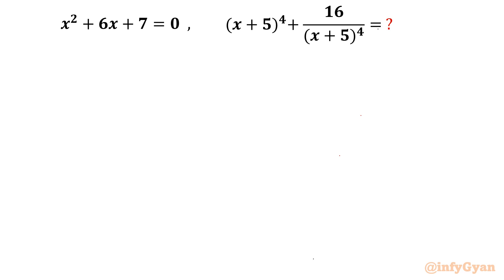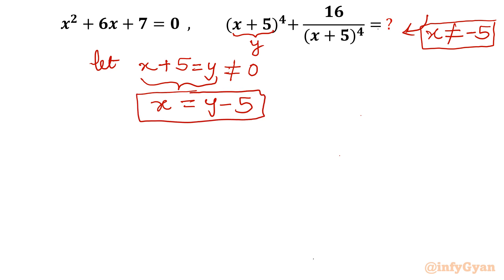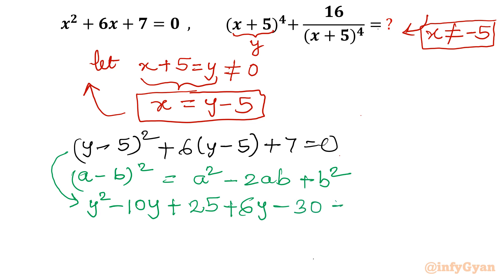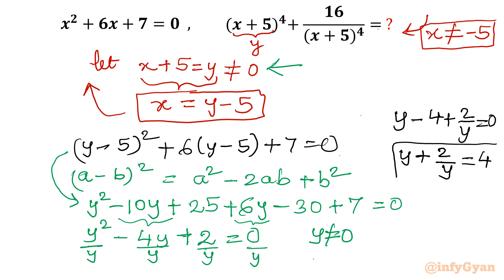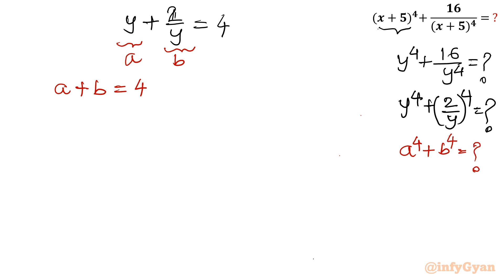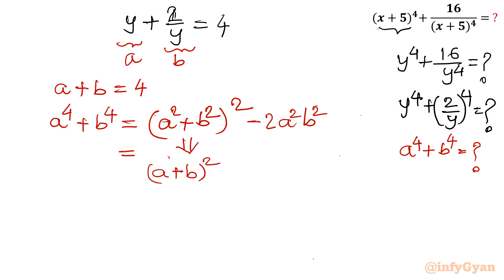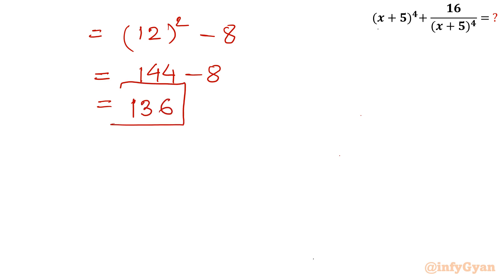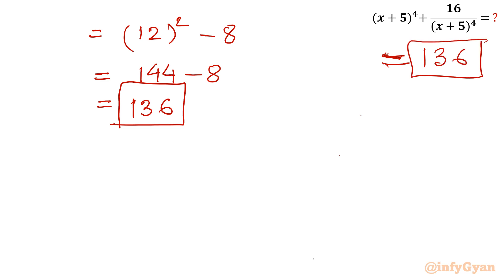Simplify to Succeed: An Algebra Trick!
Unlock the power of algebraic simplification in this illuminating video! We're revealing a clever algebra trick that will not only make your math journey more enjoyable but also help you solve complex expressions with ease. Join us as we break down the art of simplification and show you how to simplify like a pro. It's all about simplifying to succeed in algebra! 🎯📚

Time-stamps:
0:00  Introduction
0:30  Substitution
1:36  Algebraic identities
2:45  Quadratic equations
3:30  Reciprocal equation
4:45  Simplifying expression
6:27  Algebraic manipulation
6:47  System of equations
7:41  Expression value